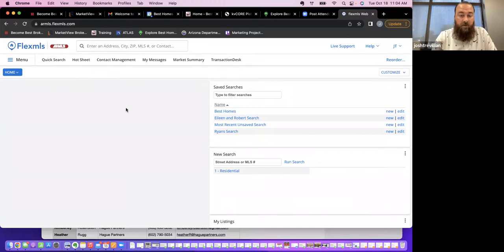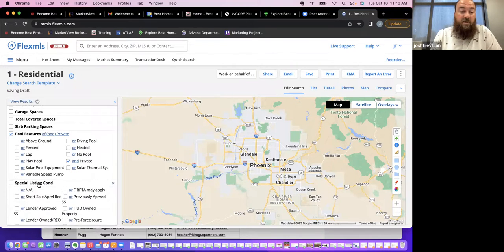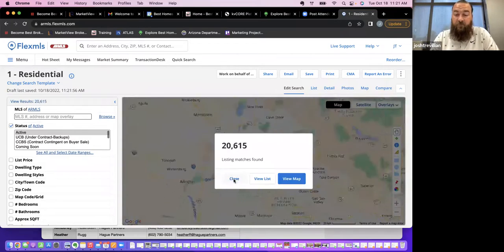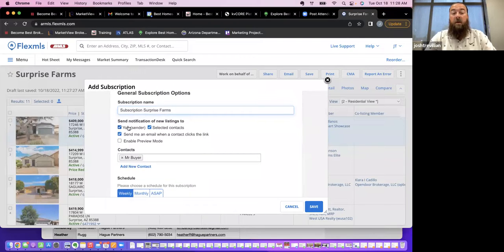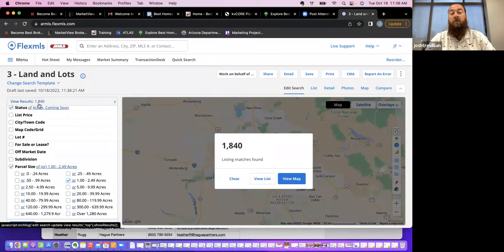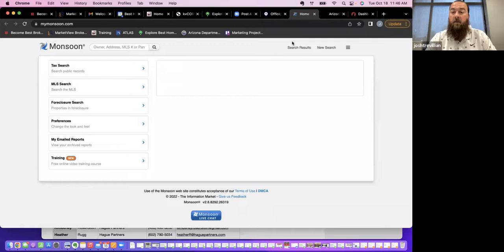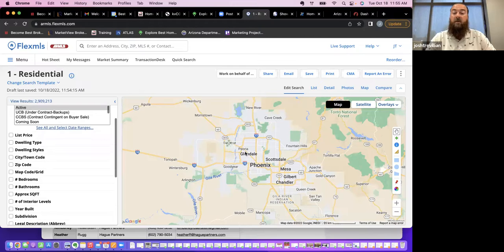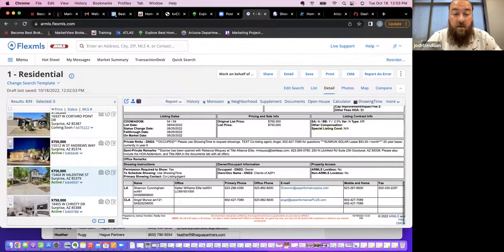How to use the MLS